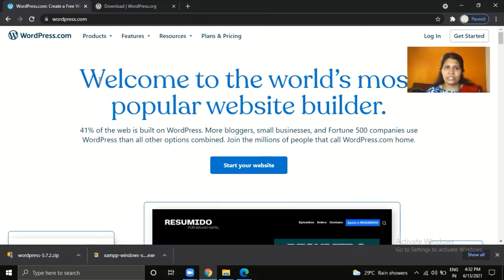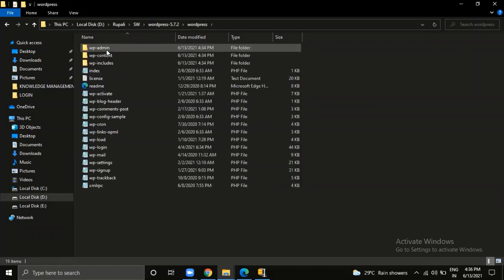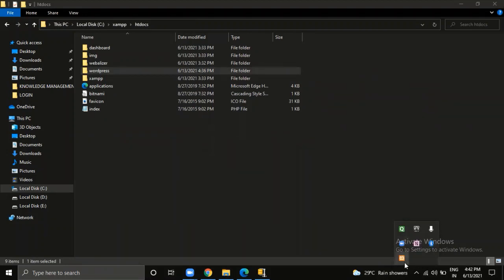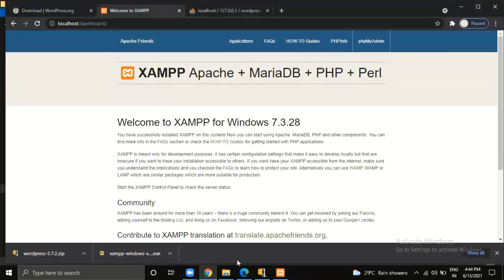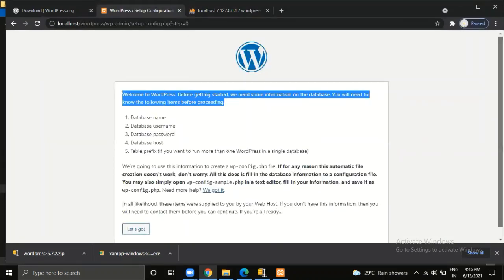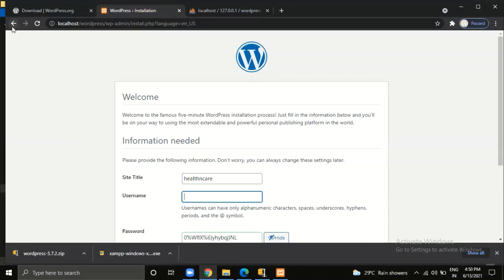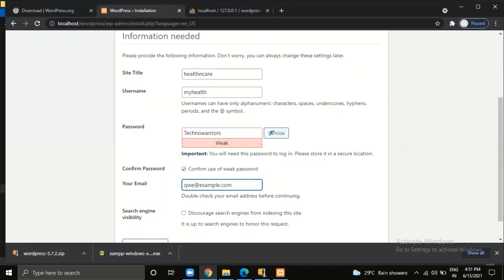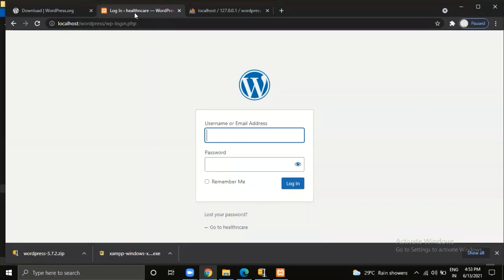Wordpress Installation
Wordpress Installation: Capsule Program